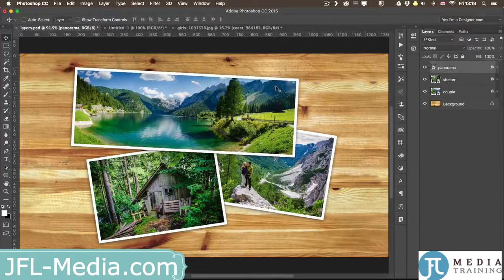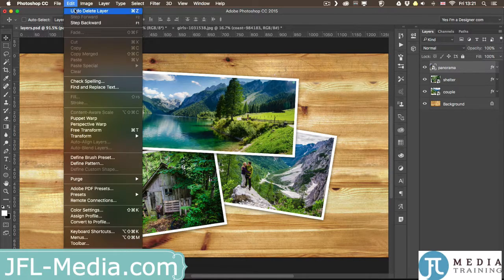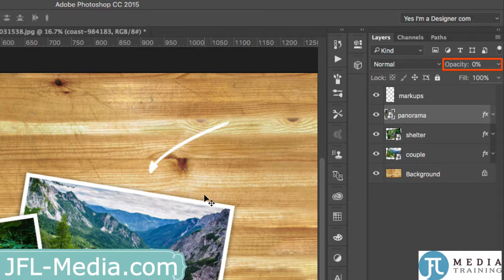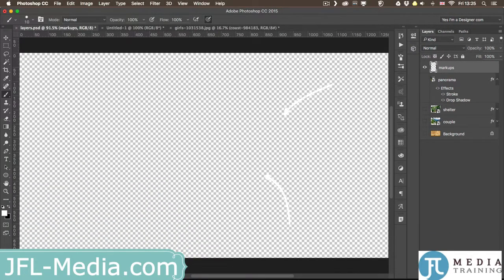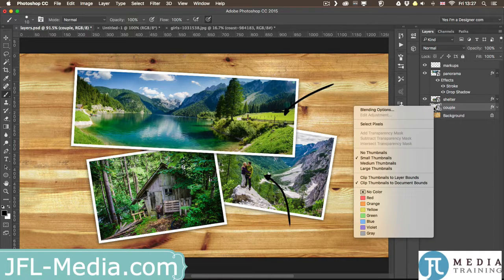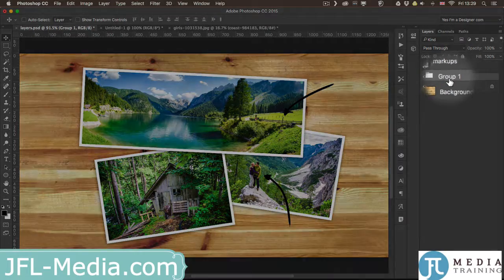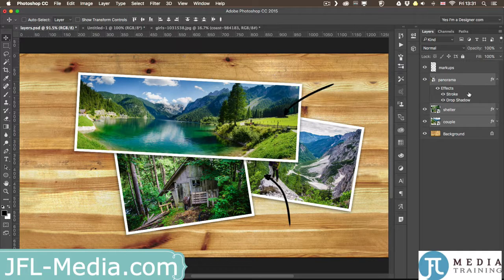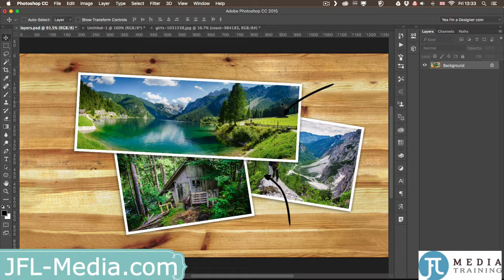photoshop classes toronto boston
PHOTOSHOP TRAINING
FOR THE WEB
Shopping Info
Photoshop is now open for the web. Specific features related to the use of the image on the Internet are directly accessible: image optimization, creation of animated Gifs, etc.
Prerequisites
Users with a good command of the basic functions of Photoshop.

Optimize images
Adaptation of the image size
trimming
Layers of settings
Creating shapes
Principles of shape layers
Basic shapes
Vector deformation
Custom shapes
Saving custom shapes
Inserting texts
Creating text layers
Text options
Readability settings
Styles and effects
Apply a pattern, a texture
Apply effects
Save styles
 Creation of animations
Preparing layers
Motion interpolation
Transparency Management
Parameter uniformity
Automating
Scripting
Batch processing
Format conversion
The principle of slices
Create slices
Name, add, delete slices
Slice options
Export and formats
Choice of suitable formats
Compression settings
Export as HTML